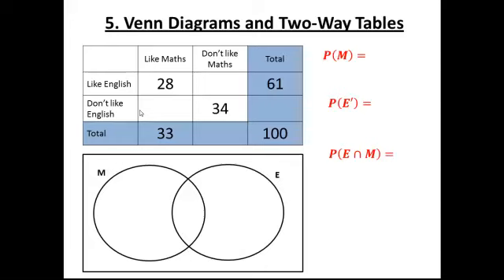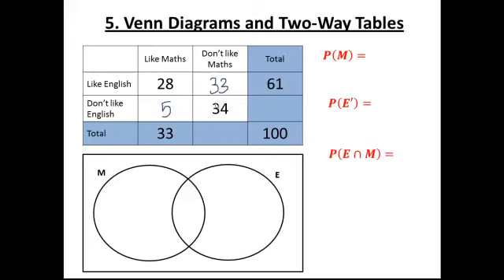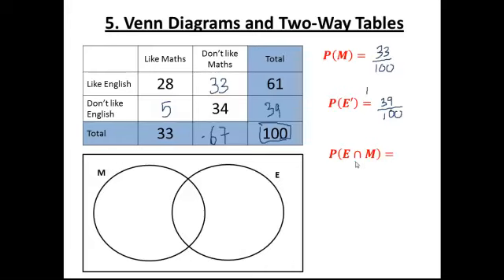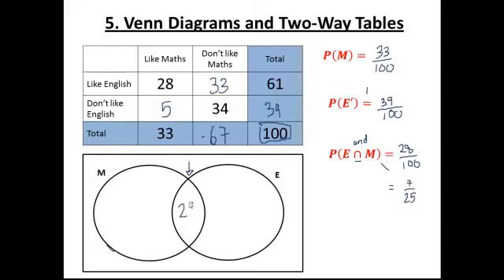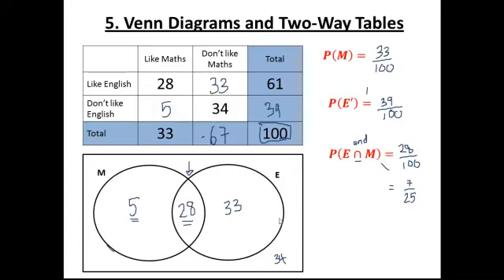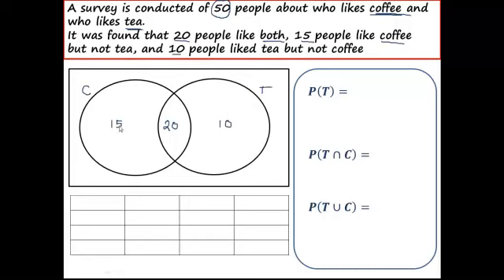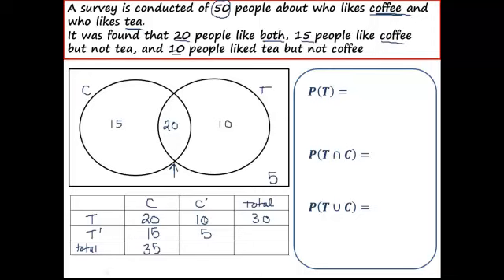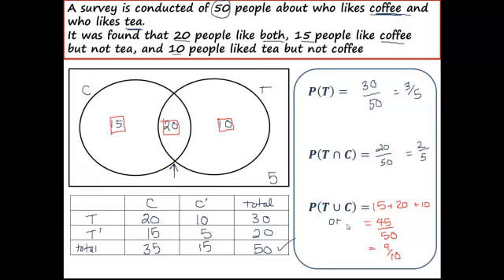5 Venn Diagrams and Two Way Tables